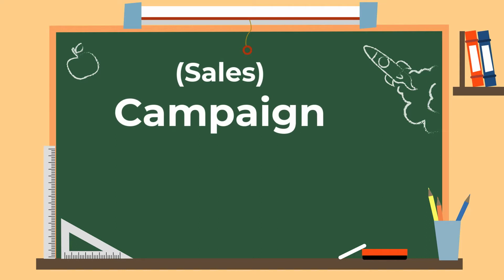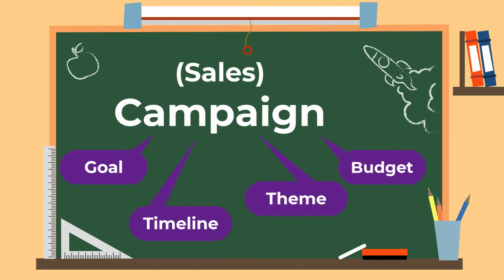Episode 4: Sales Campaigns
Cheeky Sales Coach Episode 4: Sales Campaigns.

What is a sales campaign? Why you need to have goals, a budget, a theme, and a limited timeframe?

00:00 Sales Campaigns
01:14 Have a sales campaign theme
03:39 You need good techniques
04:37 The most important piece of the sales campaign
06:06 The best goals are . . .
08:22 Keep refining everything
10:55 Document your sales campaign
11:53 Repeat sales campaigns that work
13:48 The sales campaign construction kit
14:04 Call to Action